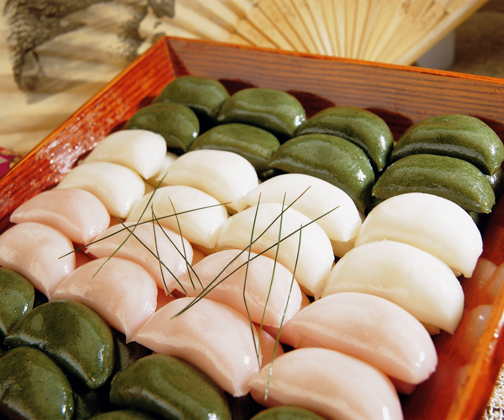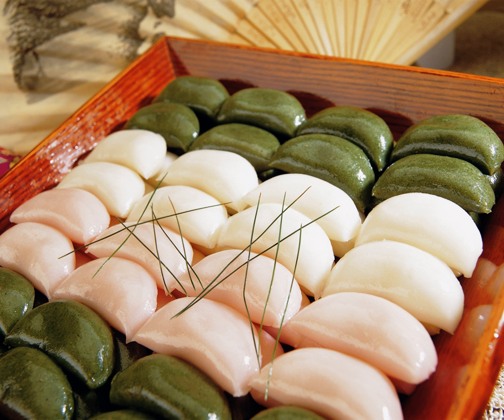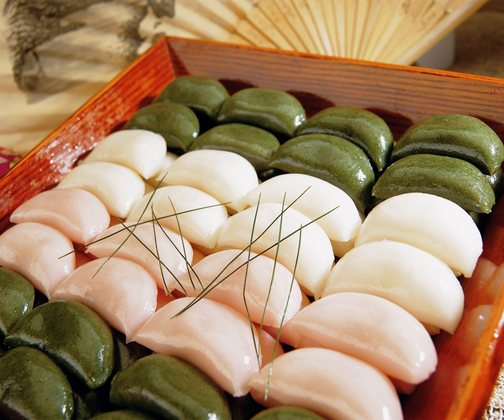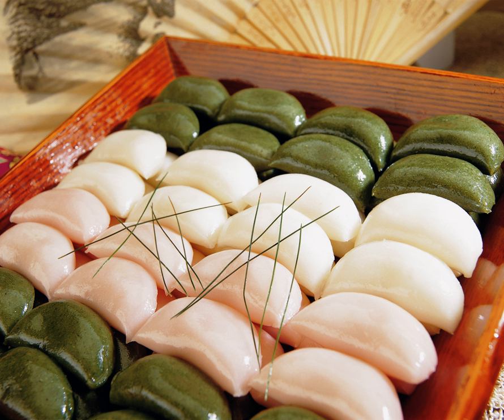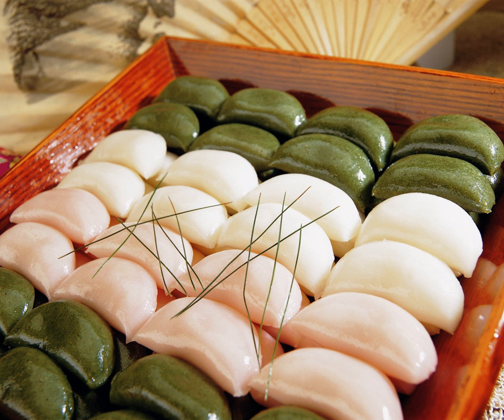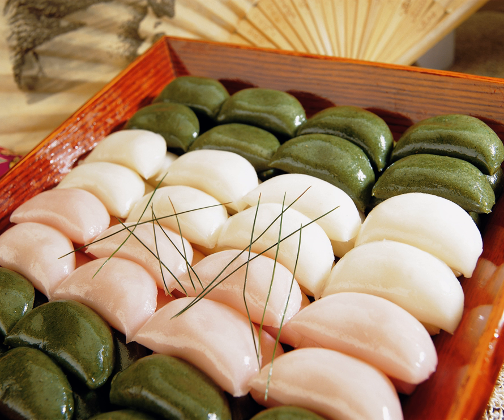Songpyeon | Wikipedia audio article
This is an audio version of the Wikipedia Article:
Songpyeon

SUMMARY
Songpyeon (송편) is a traditional Korean food made of rice powder. It is a type of tteok, small rice cakes, traditionally eaten during the Korean autumn harvest festival, Chuseok. It became a popular symbol of traditional Korean culture. The earliest records of songpyeon date from the Goryeo period.